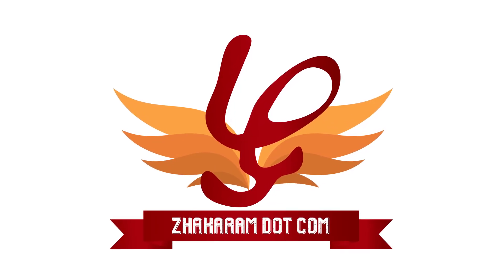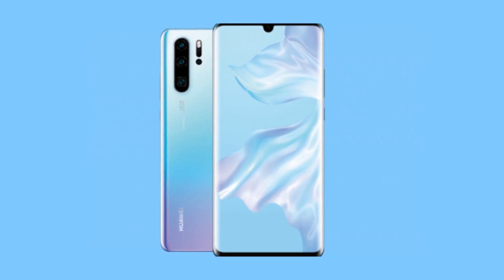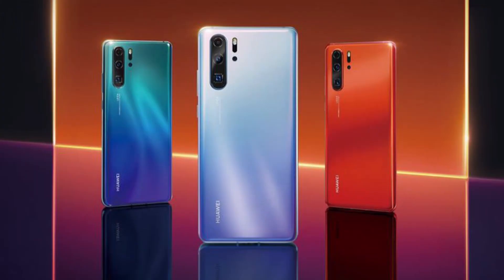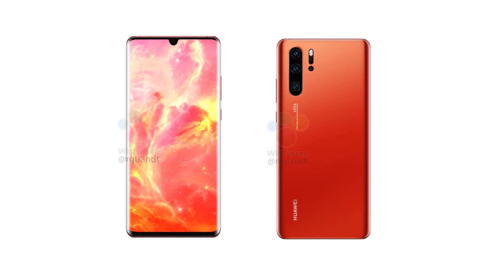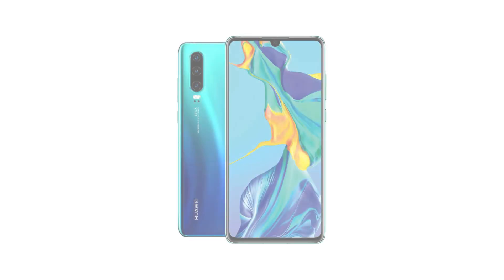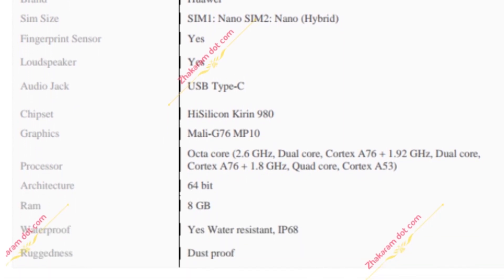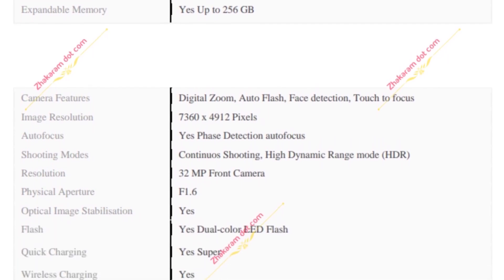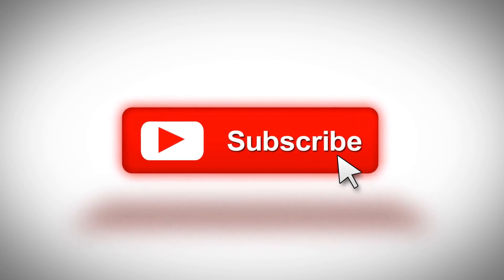Huawei P30 Pro😮😮😮 Flagship Killer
Huawei Set for P30 Series Launch on 26th March 2019 in Paris.
Rumored Specs for P30 Pro explained...

Edited: Mukesh Hari